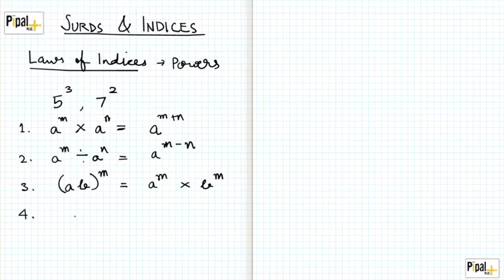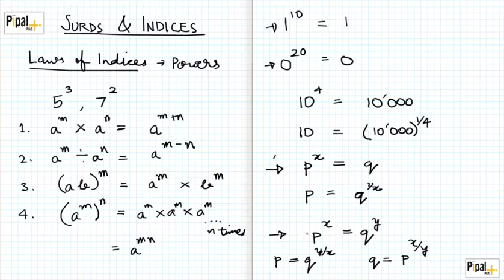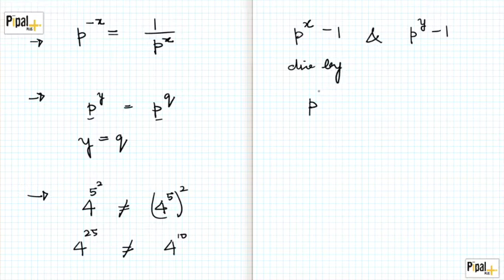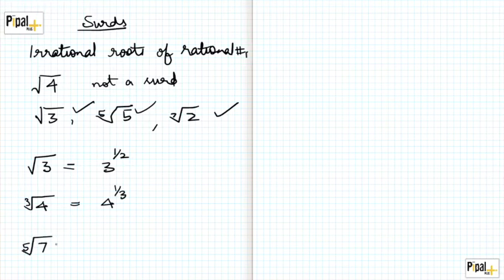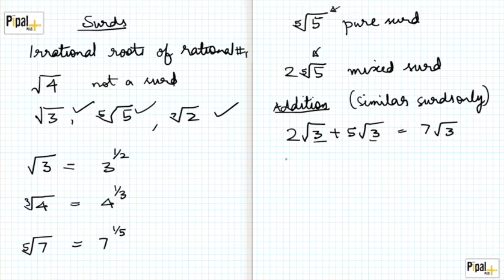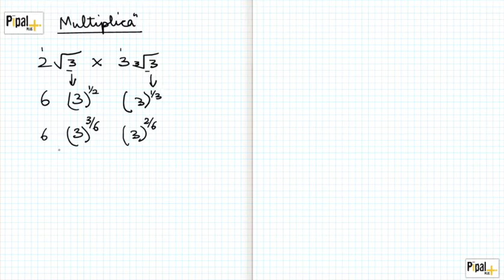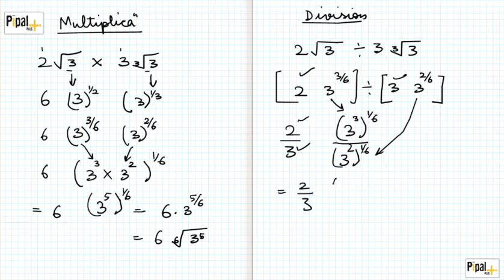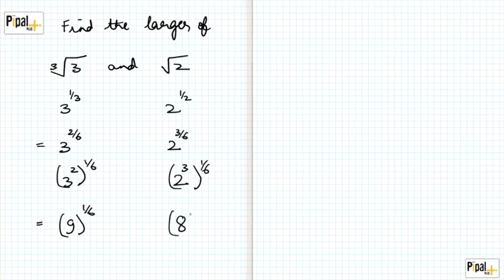QA12 Surds & Indices